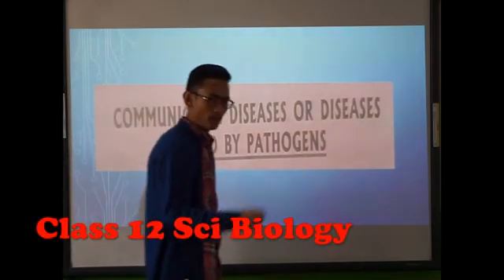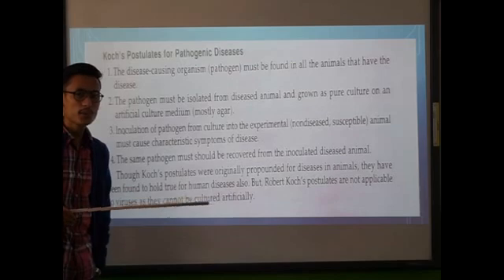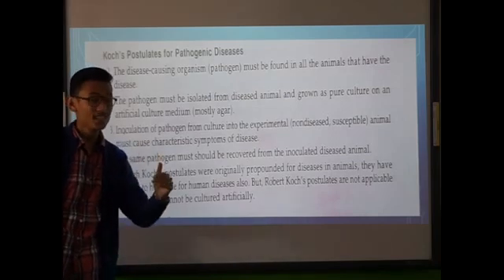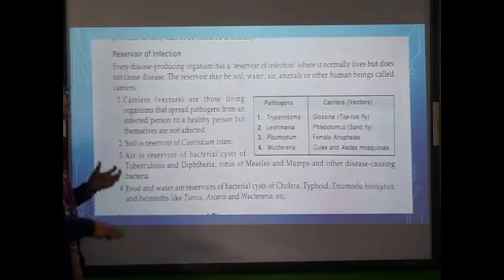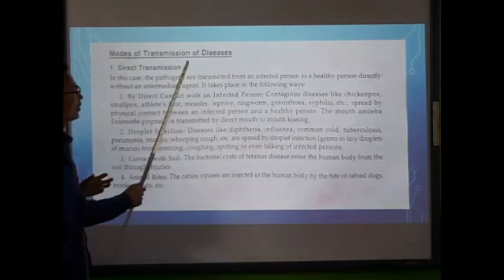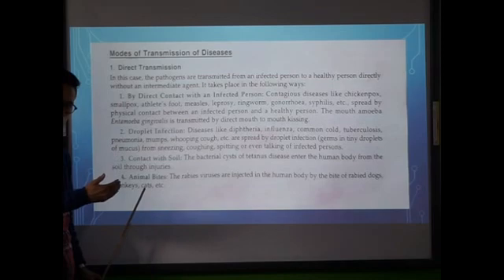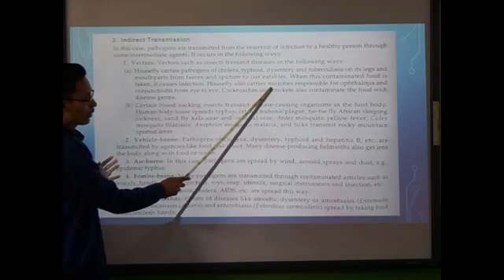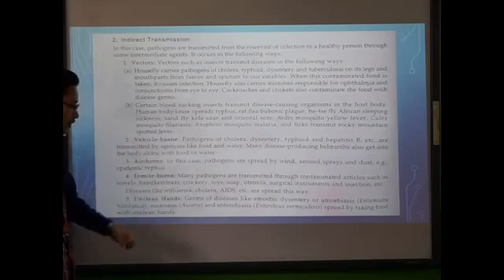Class 12 Biology Communicable Diseases